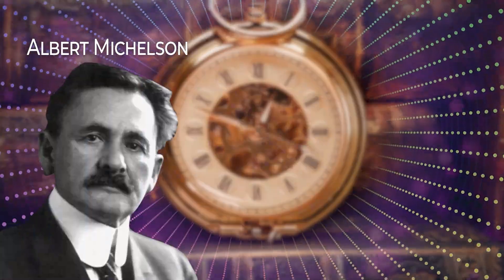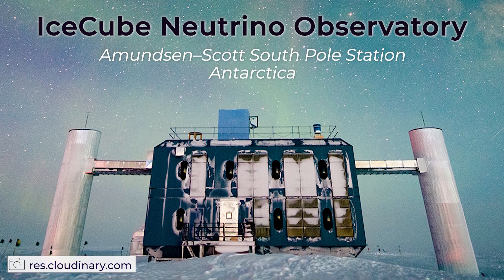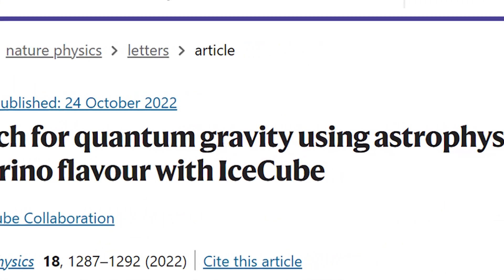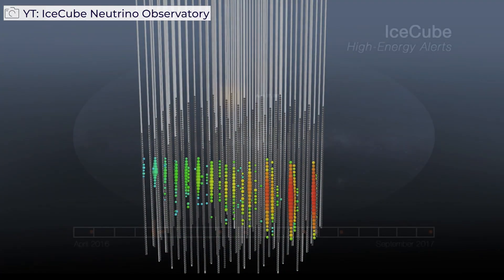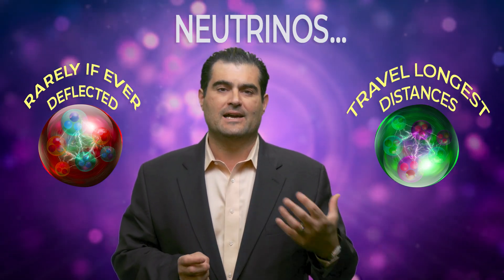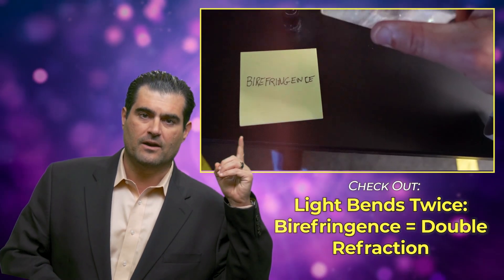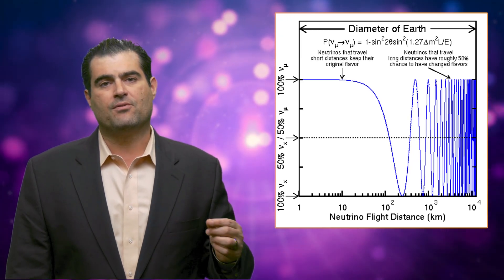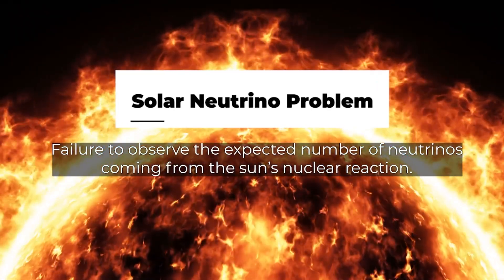Einstein Wins AGAIN (this time thanks to Neutrinos)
to win a meteorite 💥

Neutrinos are ghosts. They’re low mass particles that can travel extremely large distances without interference. Because of this, neutrinos act as fossil  “messengers,” containing information about their powerful astrophysical sources. Most neutrinos detected by IceCube originate from the sun or Earth’s atmosphere. But there exist highly energetic astrophysical neutrinos that originate from the farthest reaches of outer space.

In 2013, the first evidence of high-energy astrophysical neutrinos originating from cosmic accelerators was seen by the IceCube Neutrino Observatory, which houses a cubic-kilometer-sized neutrino telescope buried deep within the Antarctic ice. These cosmic messengers provide insight into their sources, which are some of the most powerful cosmic objects in the universe. Since these neutrinos have to travel billions of light-years in vacuum, they can also act as barometers of quantum gravity—the unification of gravity, forces, and space-time.

Recently, the IceCube Collaboration presents the results of its search for the effect of quantum gravity on the flavors of astrophysical neutrinos. Although no evidence was found for quantum gravity effects, the result presented is the first to reach the expected signal region of quantum gravity using neutrino flavor interferometry. This study was published in October 2022 as a letter in the journal Nature Physics.

📚 Get a copy of my books:
Think Like a Nobel Prize Winner, with life changing interviews with 9 Nobel Prizewinners

My tell-all cosmic memoir Losing the Nobel Prize

The first-ever audiobook from Galileo: Dialogue Concerning the Two Chief World Systems: Ptolemaic and Copernican